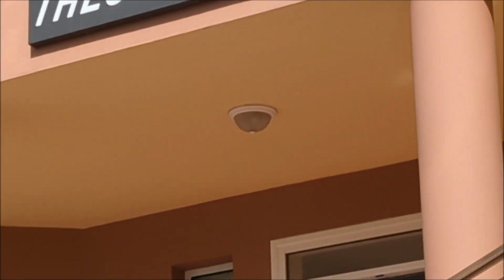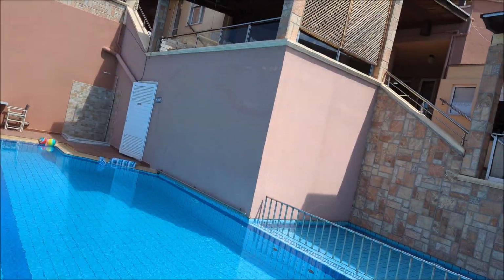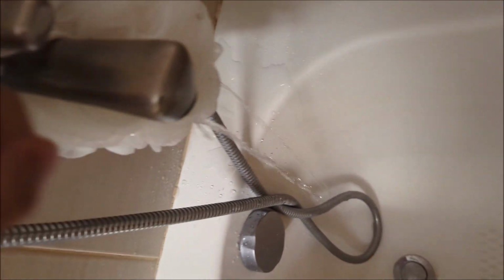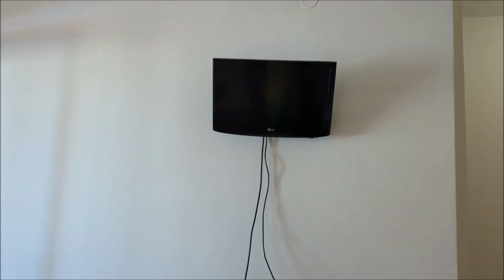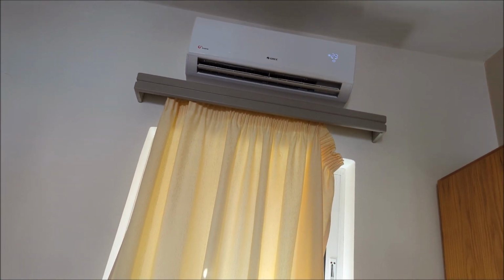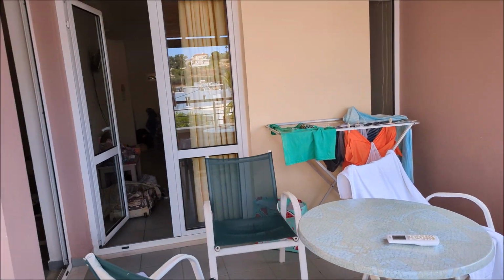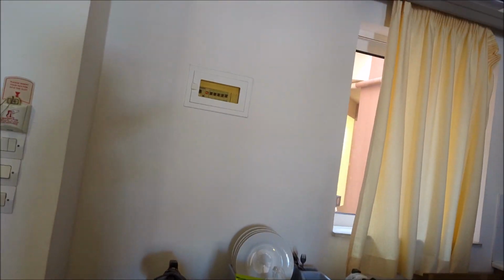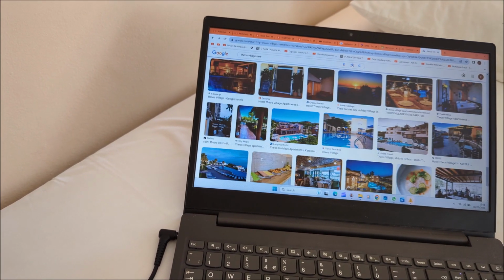Hotel Tour: Theos Village Hotel, Chania, Crete, Greece (HD)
Here's a pretty in depth hotel tour of Theos Village Hotel in Chania, Crete, Greece